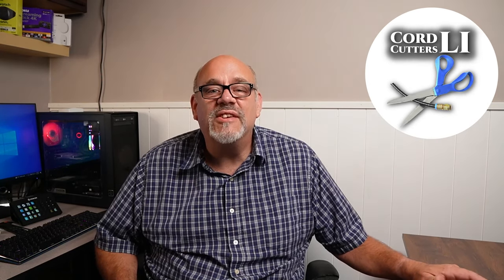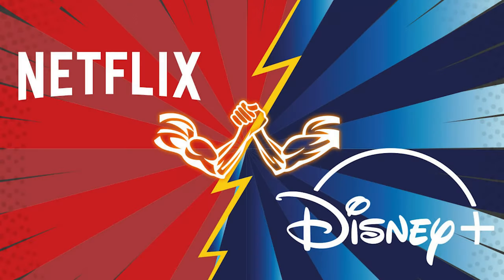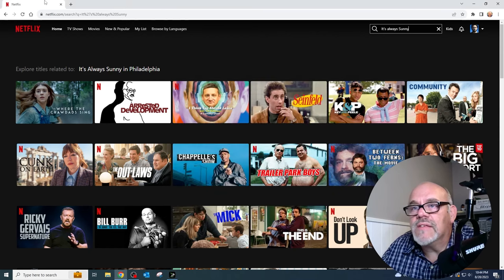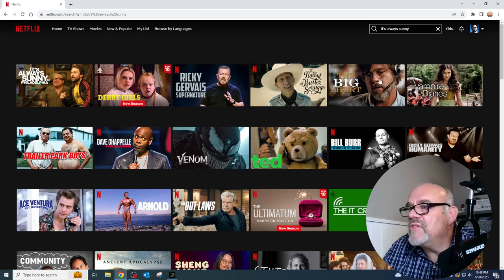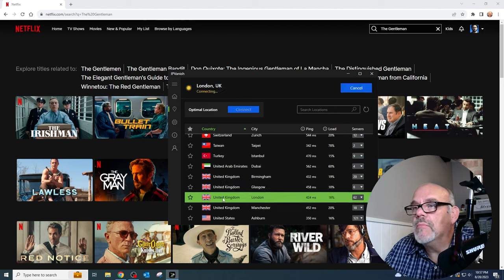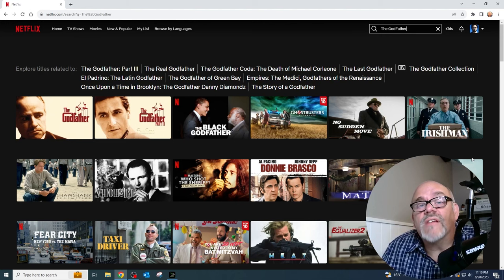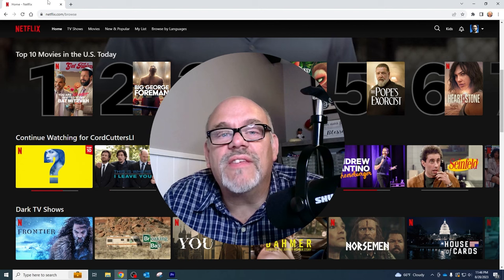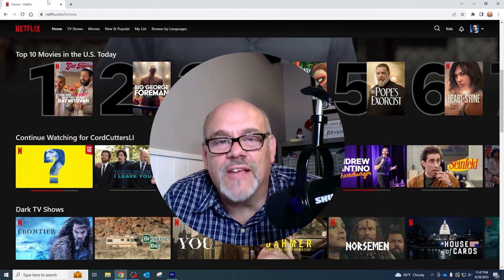🔥 UNLOCK MORE MOVIES AND SHOWS ON NETFLIX! - UPDATE for 2023 🔥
Access more Movies and TV Shows on Netflix than all your friends with the tips shown in today's video.

  OR
Get one of the Best UnGeo-Blocking VPN available
                 🚩 Express VPN 🚩